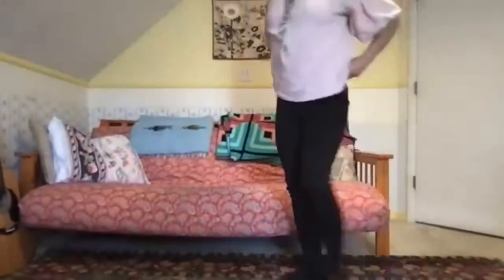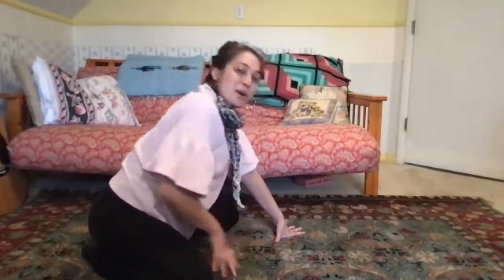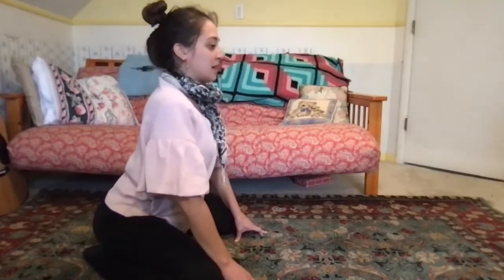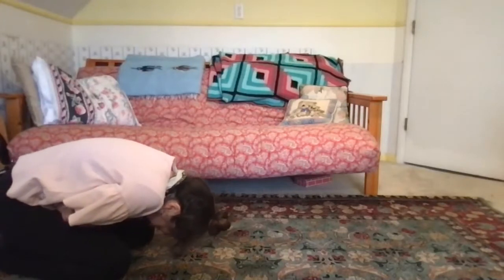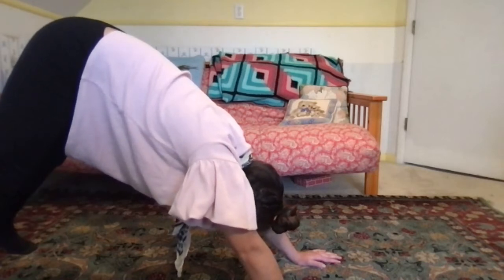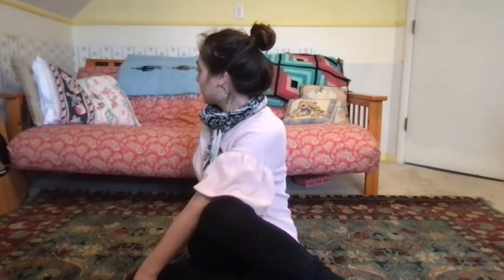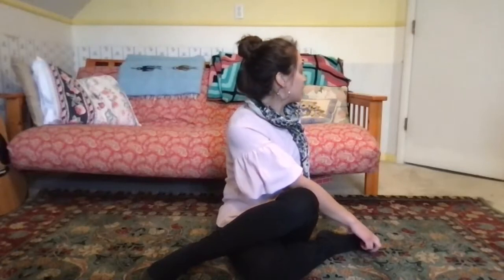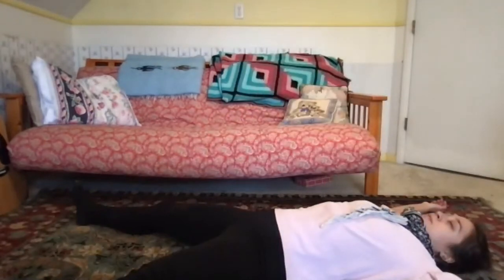4/26/21 Yin Yoga: Eye Yoga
Specifically isolating the eyes. Practicing movement and stillness.